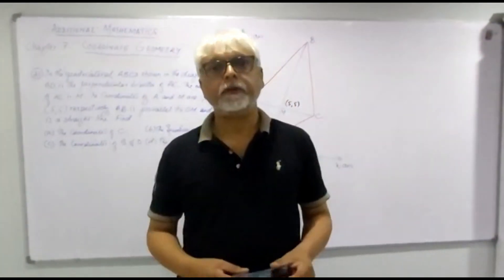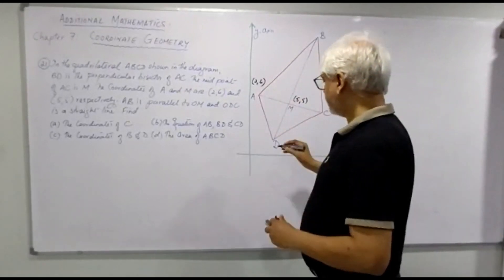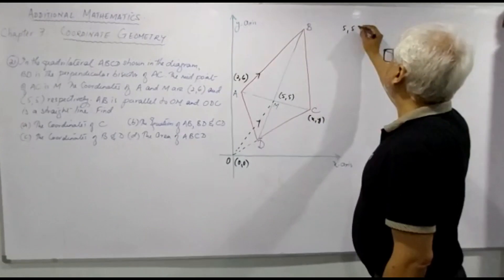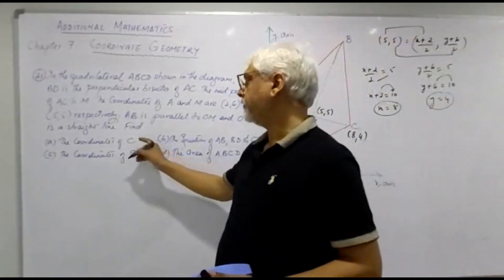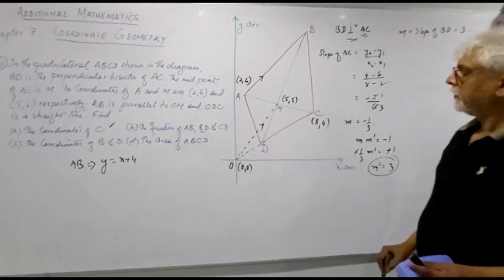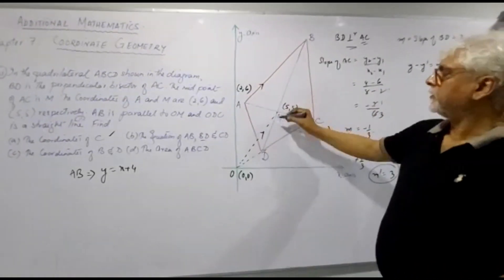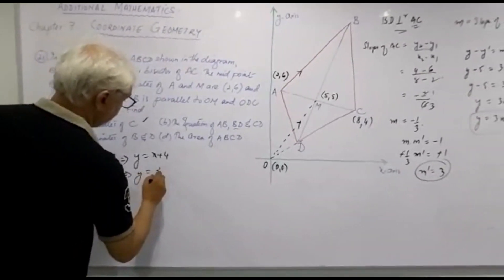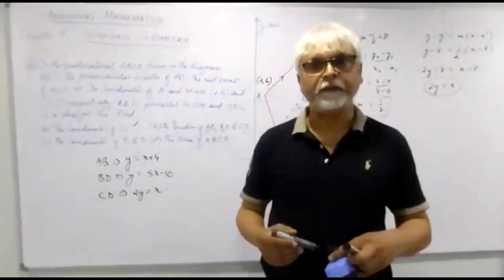Additional Math Chapter 7 Coordinate Geometry Lesson 10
Book: New Additional Mathematics
Authors: Ho Soo Thong and Khor Nyak Hiong